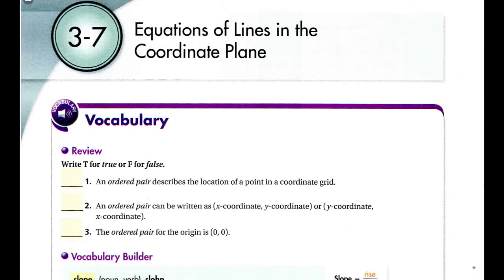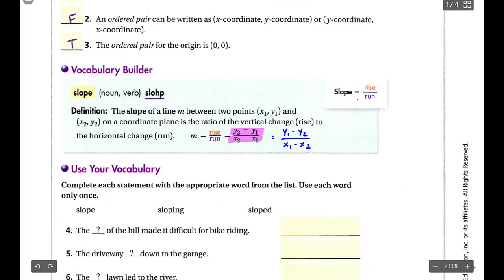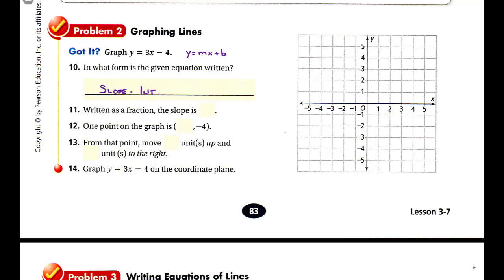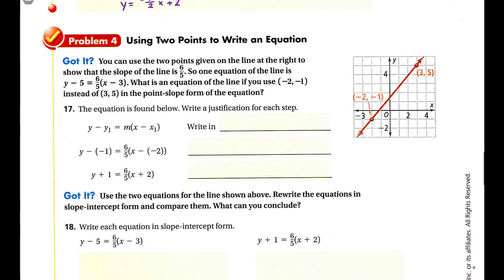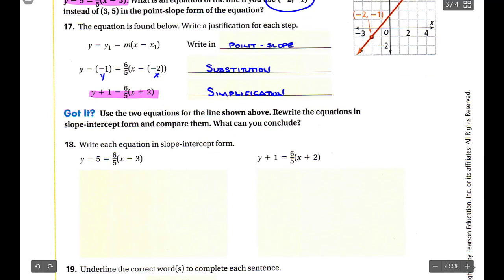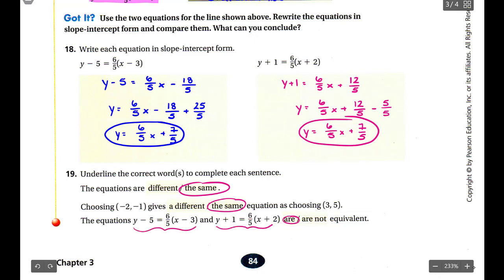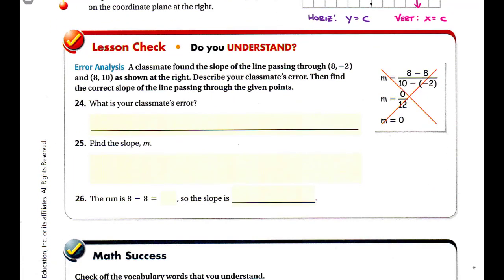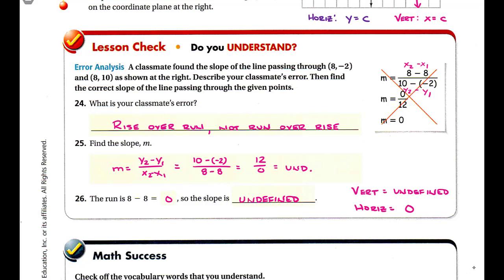Geometry - 2.7 - Equations of Lines